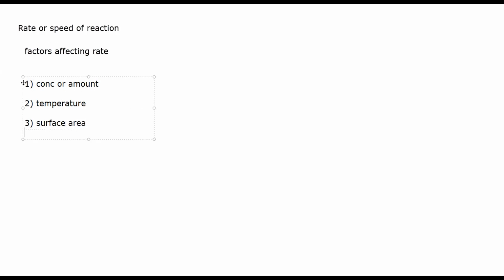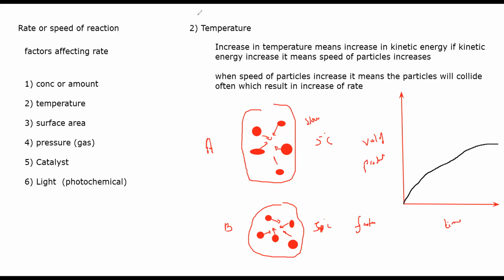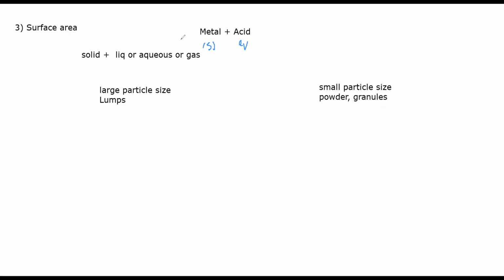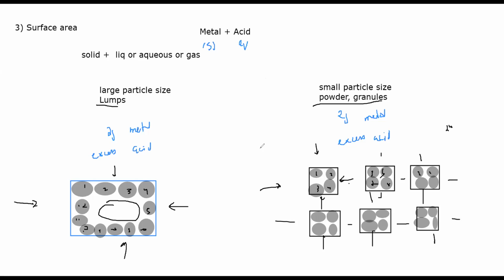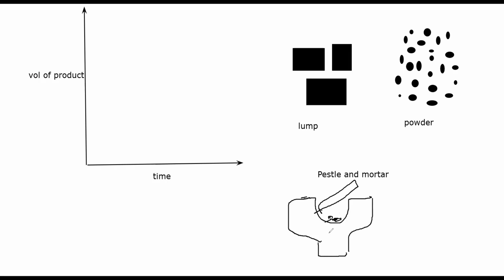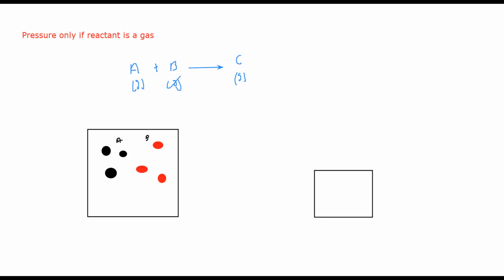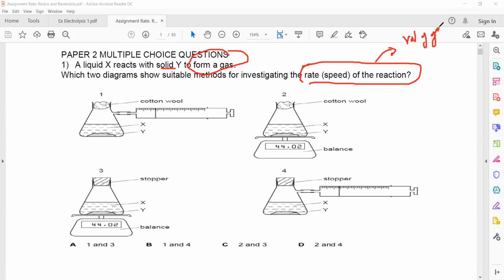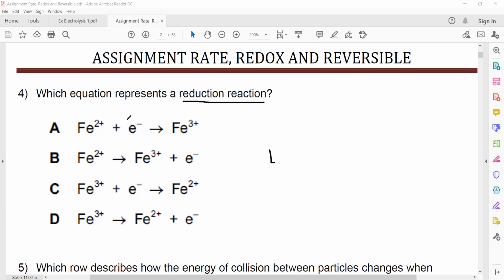IGCSE Chemistry lesson 18 part a Factors affecting Rate of reaction